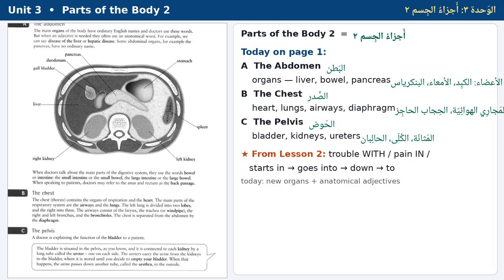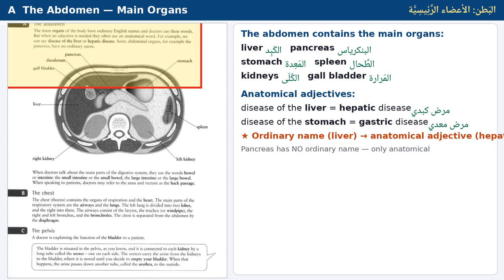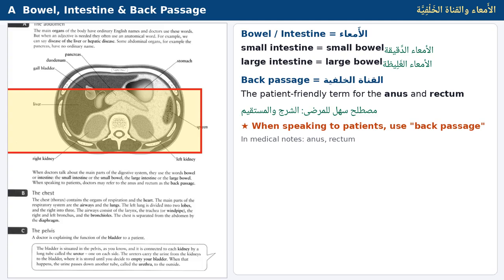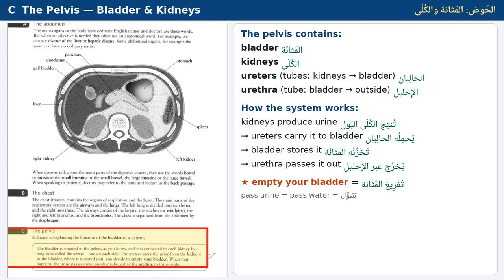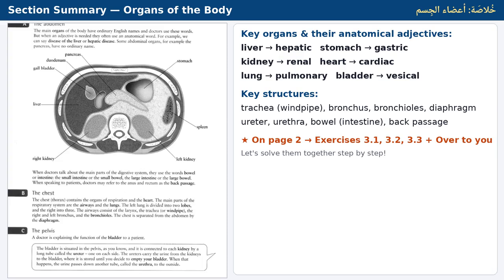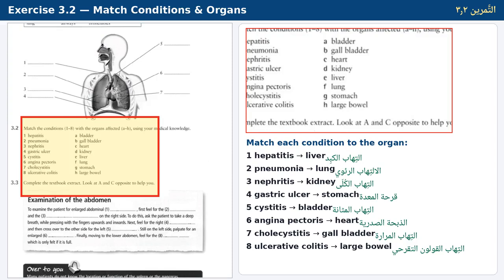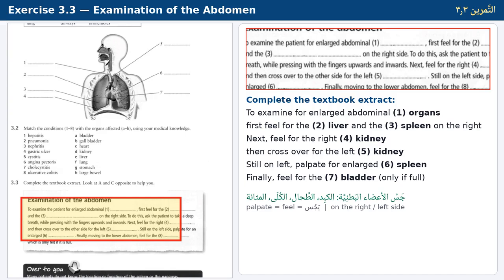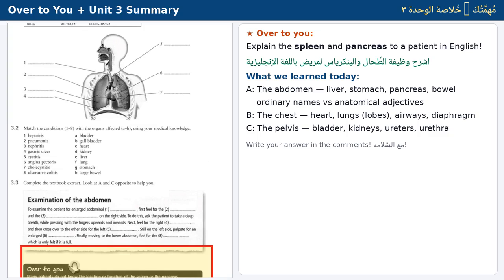Lesson 3: Parts of the Body 2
In this lesson we study Unit 3 "Parts of the Body 2" step by step: the main organs inside the abdomen, chest, and pelvis, the difference between ordinary English names and anatomical adjectives (hepatic, gastric, renal, cardiac, pulmonary), how the respiratory and urinary systems work, and the patient-friendly terms doctors use. Every medical term is translated into formal Arabic, the explanation is slow and clear, and at the end we solve all three exercises together.
في هذا الدرس نشرح الوحدة الثالثة "أجزاء الجسم ٢" خطوة بخطوة: الأعضاء الرئيسية داخل البطن والصدر والحوض، الفرق بين الأسماء الإنجليزية الشائعة والصفات التشريحية، كيفية عمل الجهاز التنفسي والجهاز البولي، مع ترجمة كل مصطلح طبي إلى العربية الفصحى وحل جميع التمارين.

⏰ TIMESTAMPS | محتويات الدرس:
00:00 Parts of the Body 2 — and review of Lesson 2
01:14 A: The Abdomen — organs + anatomical adjectives
02:31 A: Bowel, intestine & back passage
04:12 B: The Chest — heart, lungs, airways, diaphragm
06:10 C: The Pelvis — bladder, kidneys, ureters, urethra
07:58 Section summary + transition to page 2
09:45 ✅ Ex 3.1 — Label the respiratory diagram
11:45 ✅ Ex 3.2 — Match 8 conditions with organs
13:30 ✅ Ex 3.3 — Examination of the abdomen
~15:00 Over to you + Unit summary + Next lesson

📚 KEY VOCABULARY:
✅ liver = الكبد | pancreas = البنكرياس | stomach = المعدة | spleen = الطحال
✅ bowel/intestine = الأمعاء | back passage = القناة الخلفية
✅ trachea/windpipe = القصبة الهوائية | bronchus → bronchioles | diaphragm = الحجاب الحاجز
✅ bladder = المثانة | kidneys = الكلى | ureters = الحالبان | urethra = الإحليل

⭐ ANATOMICAL ADJECTIVES:
liver→hepatic | stomach→gastric | kidney→renal | heart→cardiac | lung→pulmonary | bladder→vesical

🔜 Next: Lesson 4 – Functions of the Body | وظائف الجسم